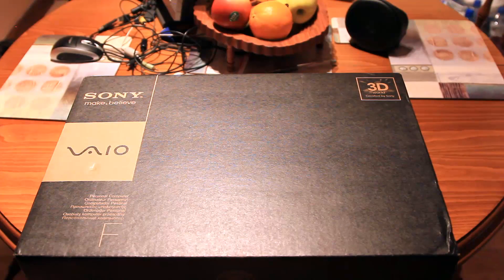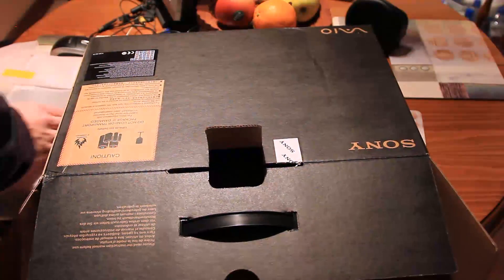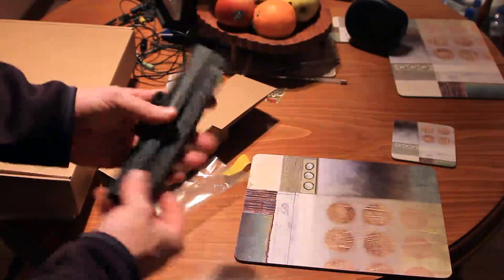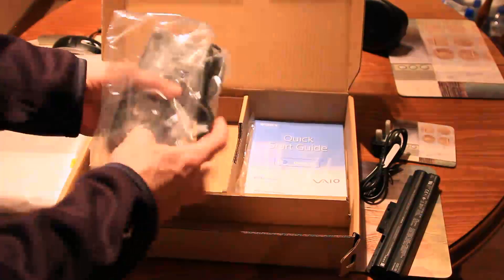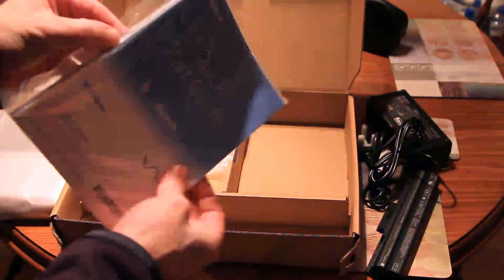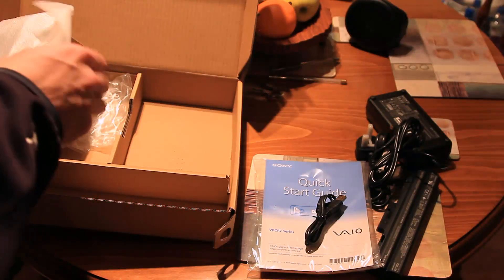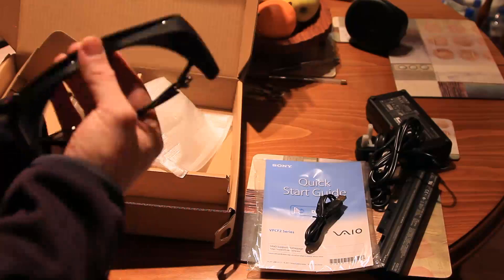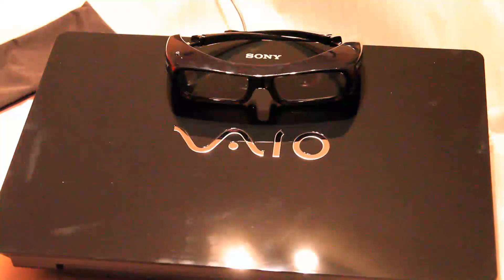Sony Vaio VPC-F23Z1E/BI Unboxing and setup 3D Demo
New Vaio F23Z1E Unboxing and Set up of 3D Demo